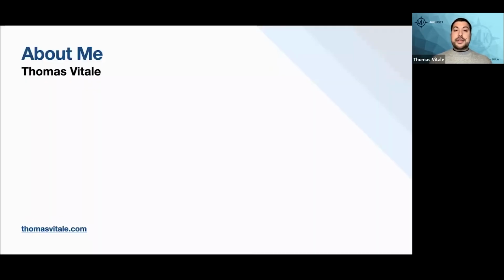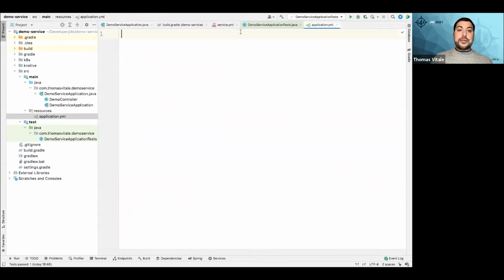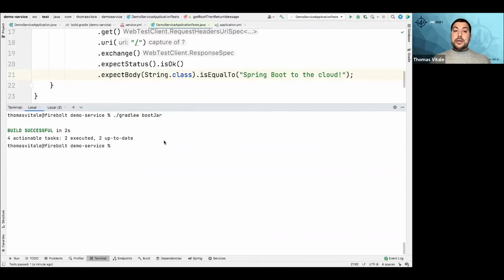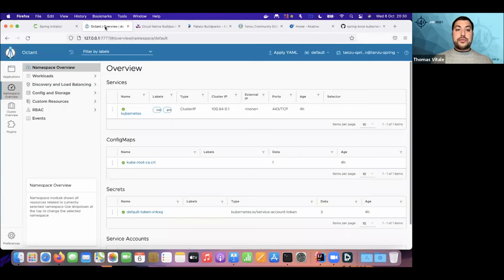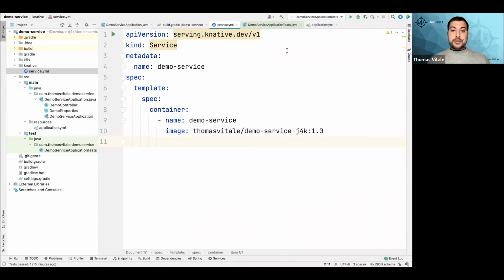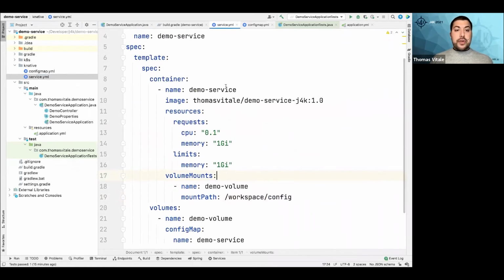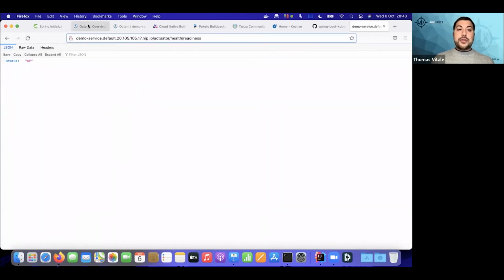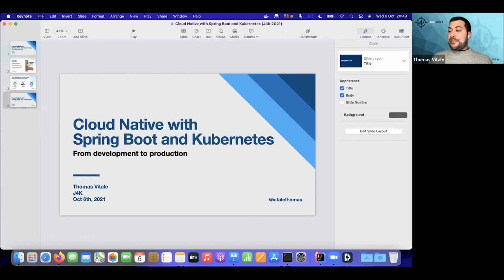J4K OCT6, 2021 - Thomas Vitale - Cloud Native with Spring Boot and Kubernetes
This talk helps developers and architects understanding how to use Spring Boot to build cloud native applications and deploying them on a Kubernetes cluster in a simple and productive way.